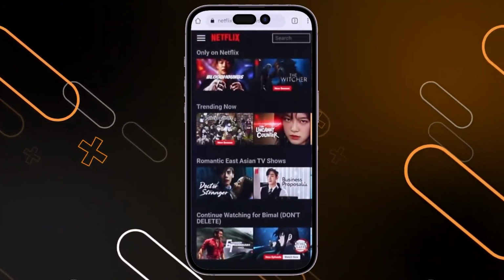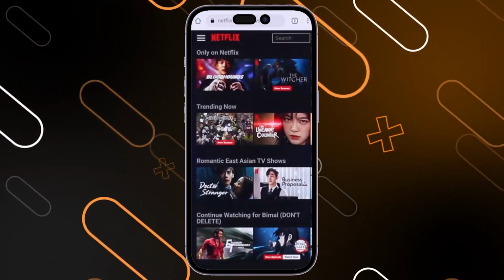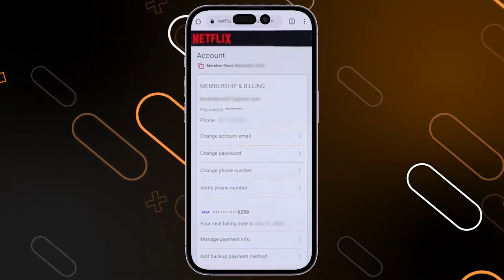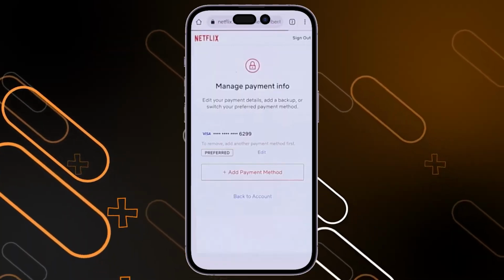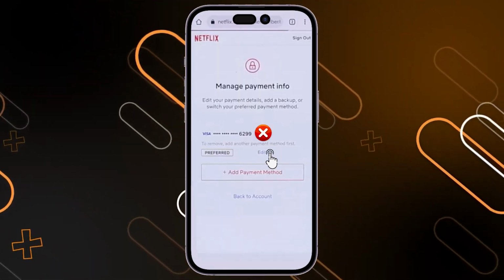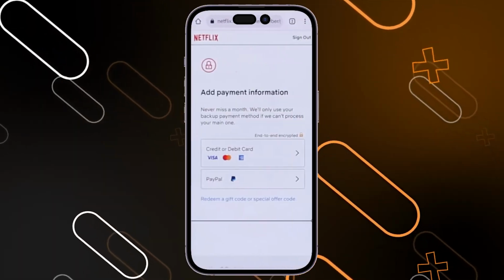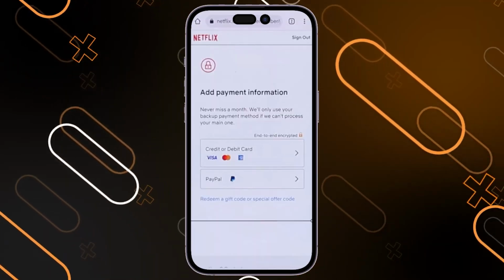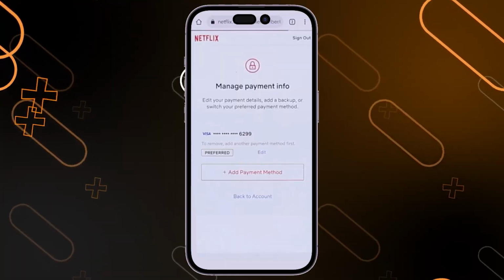How To Change Payment Method In Netflix (2025) Easy Tutorial